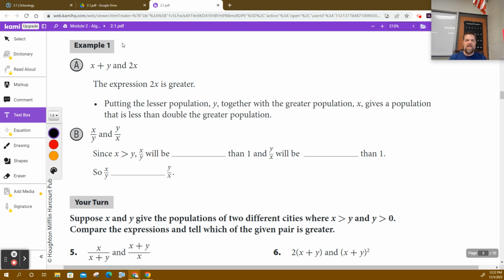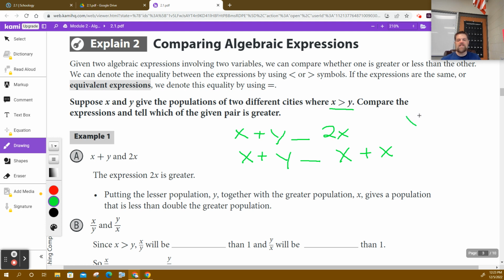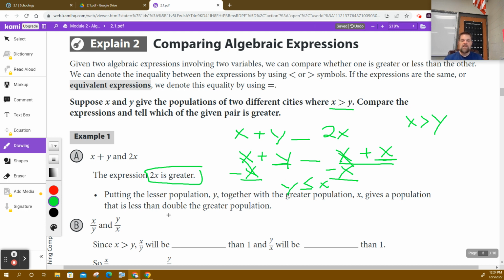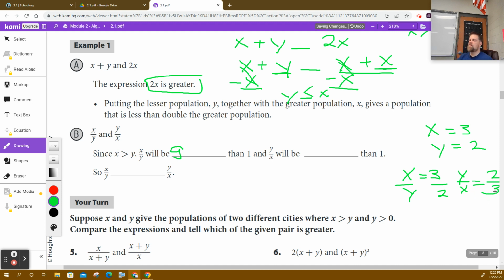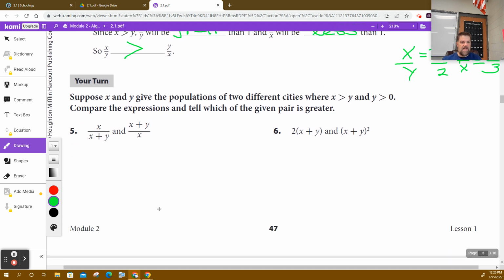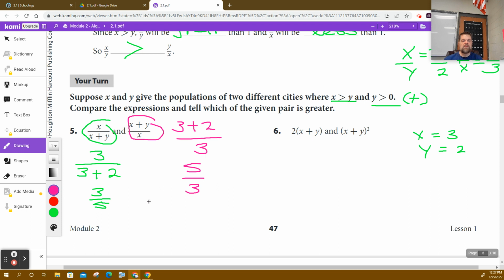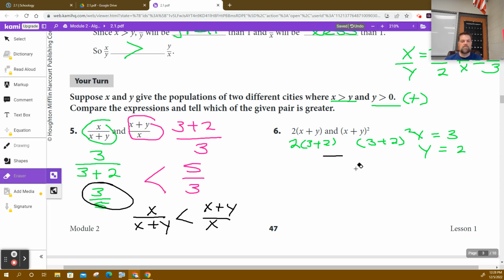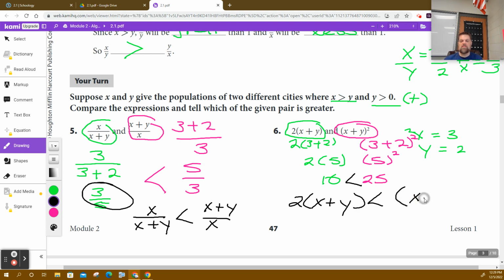Pre-Algebra 2.1 Modeling with Expressions Example 3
Tom Adams teaches his class how to write mathematical models and expressions.